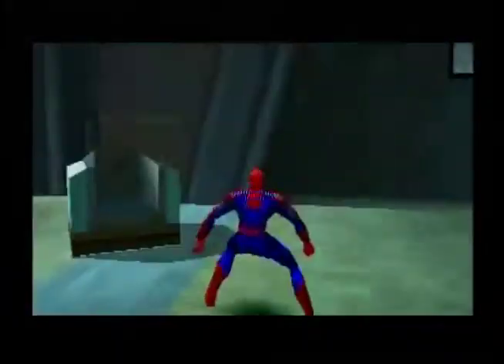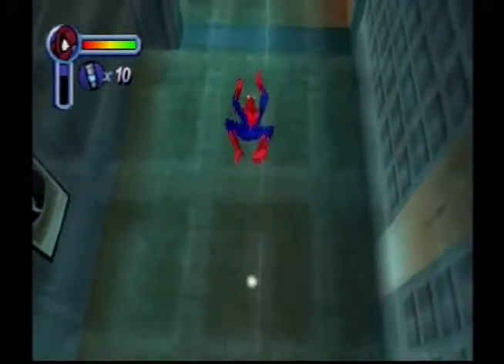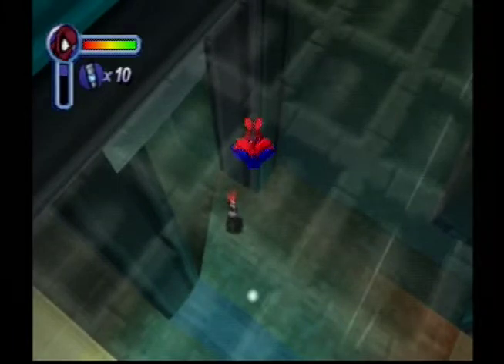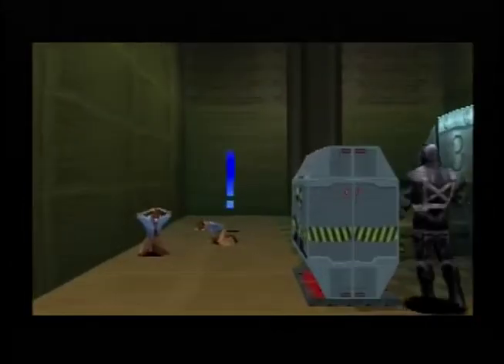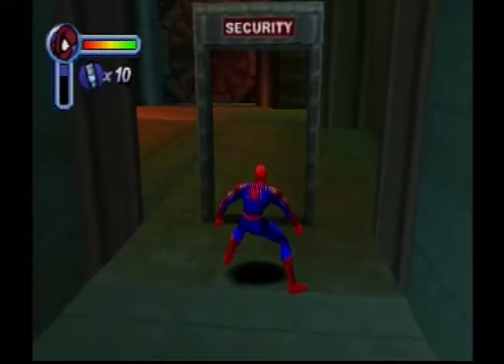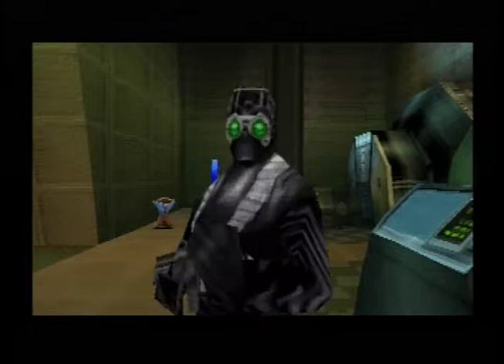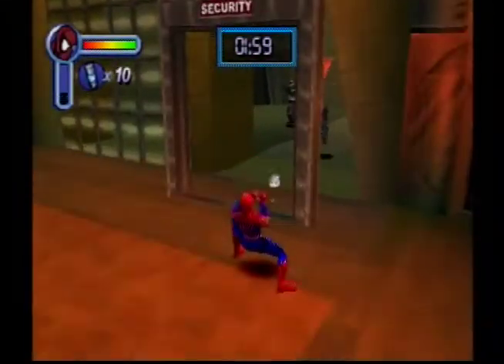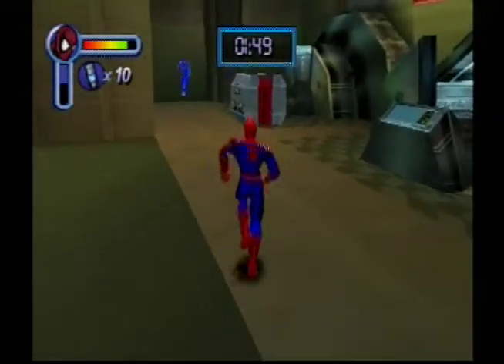Spider-Man (PS1): Part 4- Stop the Bomb (Game Walkthrough)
Spider-Man made to the next floor of the bank and finds more robbers with hostages and a bomb. He'll have to take out all the robbers, save the hostages and deal with the bomb.